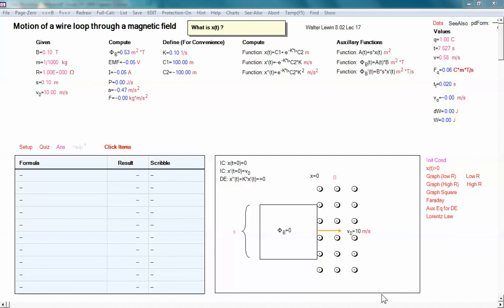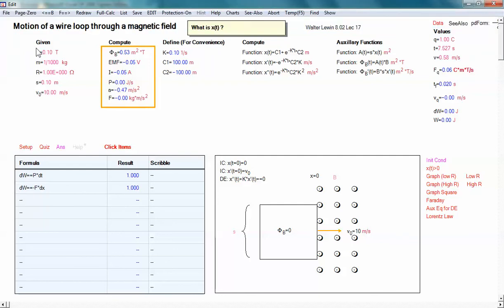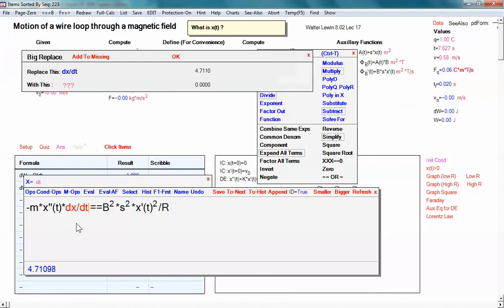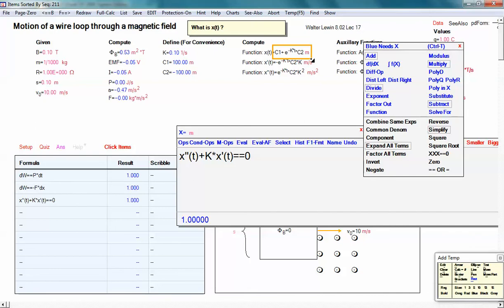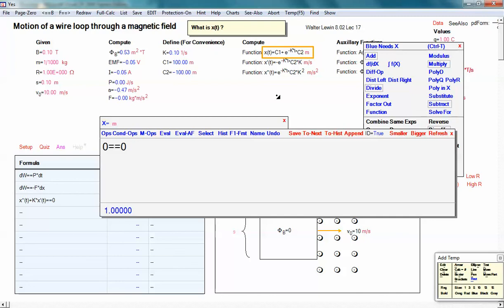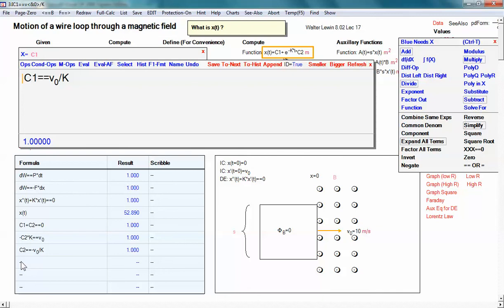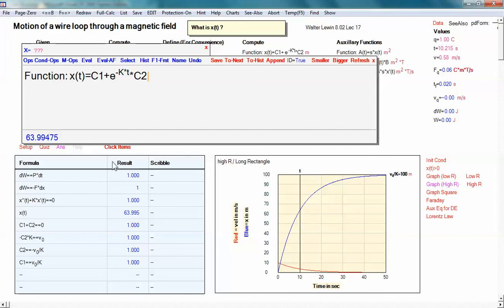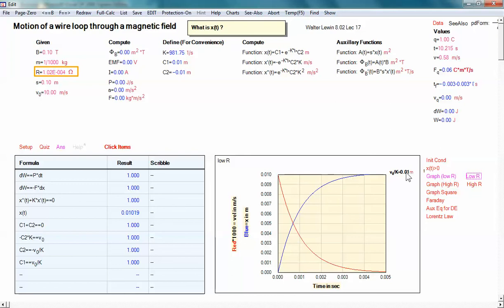Magnetic Braking 2 - Conservation of Energy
Magnetic Braking - Conservation of Energy